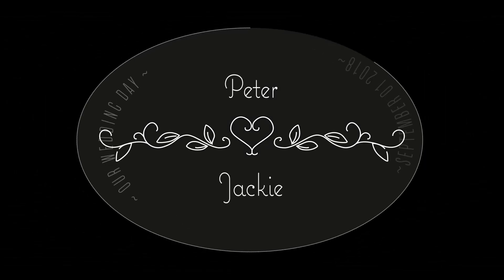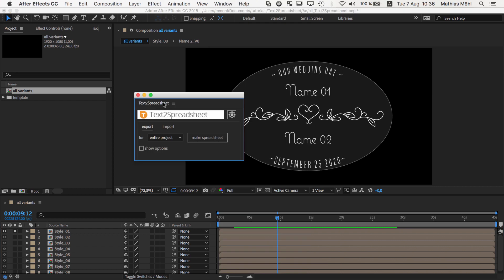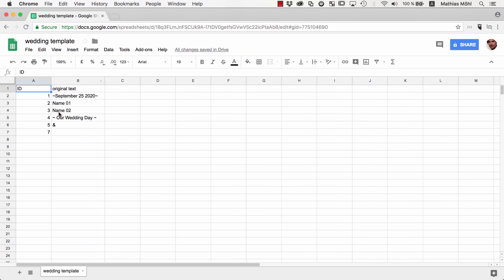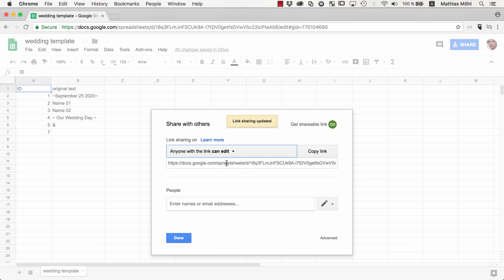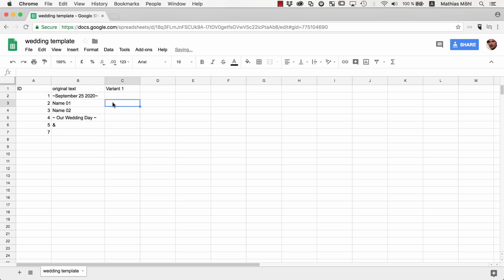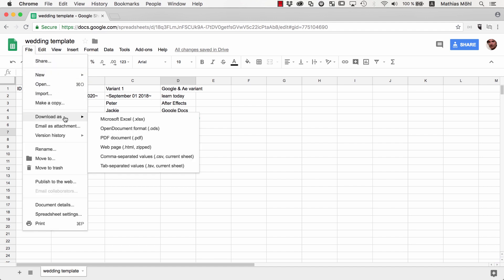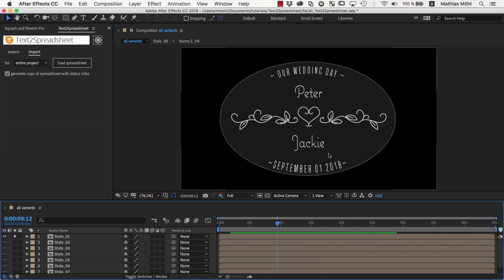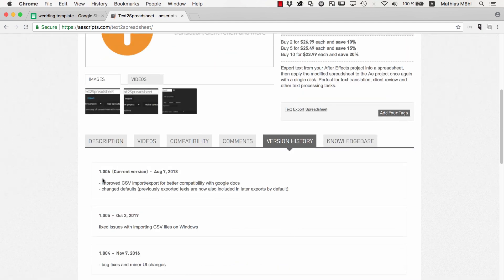Import and Export texts from After Effects to Google Docs (Tutorial)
Download Text2Spreadsheet

This tutorial is about automating your After Effects workflow with Google Docs. You learn how to export all texts of your After Effects project to a google spreadsheet that you can share with your clients, collaborators or translators. Then, they can edit the texts in the google spreadsheet conveniently in their browser and once they are done editing, you import all changes back to After Effects in a single click. So, you offer a great service to your clients and in addition you also save a lot of time!